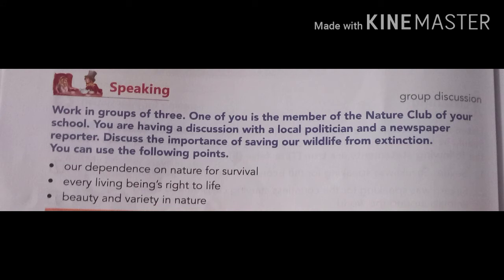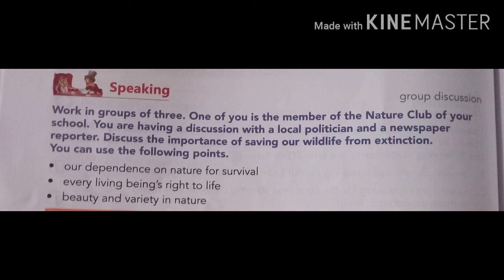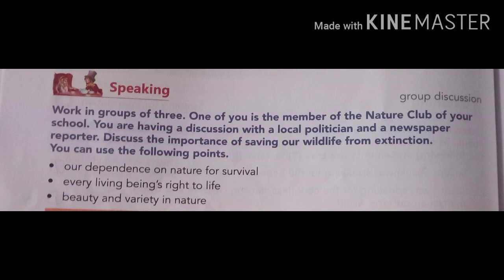Grade 5 Sudan : The end of a species